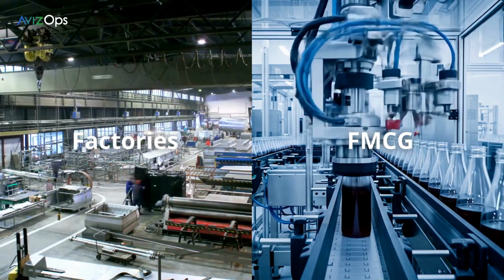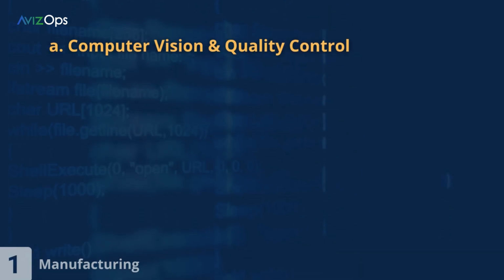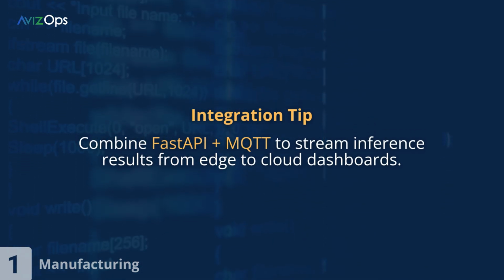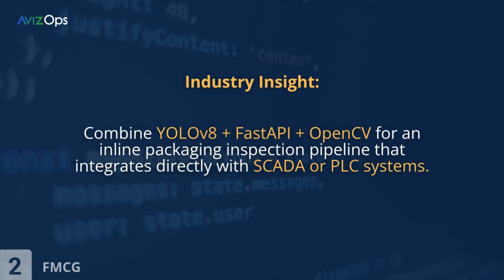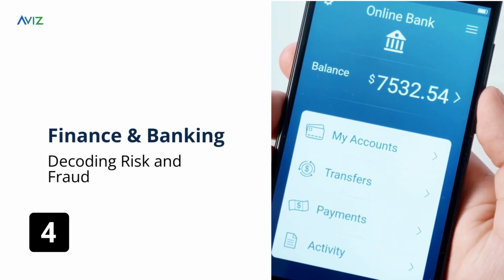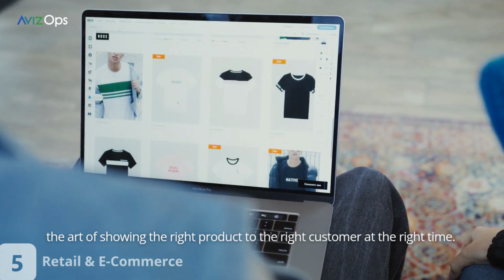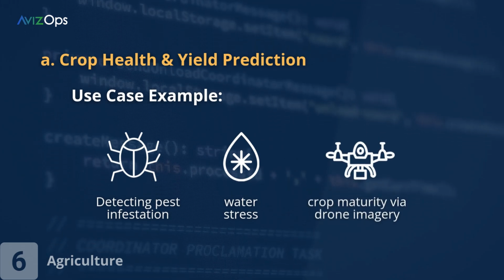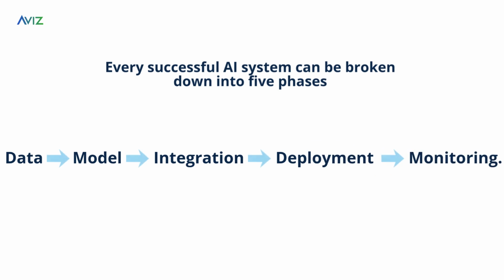AI & ML Libraries | Choosing the Right Python libraries for the Right Problem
Artificial Intelligence is no longer a buzzword — it’s the invisible engine driving manufacturing, FMCG, healthcare, finance, retail, and even agriculture. But here’s the real question: are you using the right AI & ML library for your problem?

In this video, we decode the ultimate AI & ML industry mapping guide — exploring how Python libraries like TensorFlow, PyTorch, OpenCV, YOLOv8, FastAPI, Scikit-learn, Hugging Face, and many more shape the future of intelligent industries.

You’ll see how AI transforms:
⚙️ Manufacturing — Machine vision & predictive maintenance
🧴 FMCG — Label validation & defect detection
🏥 Healthcare — Medical imaging & explainable AI
💳 Finance — Fraud detection & risk analytics
🛒 Retail — Personalized recommendations
🌾 Agriculture — Crop analysis & prediction
🚚 Logistics — Route optimization & fleet intelligence

From machine vision to predictive analytics, this is your deep-dive into the real-world AI stack powering today’s smart factories and intelligent enterprises.